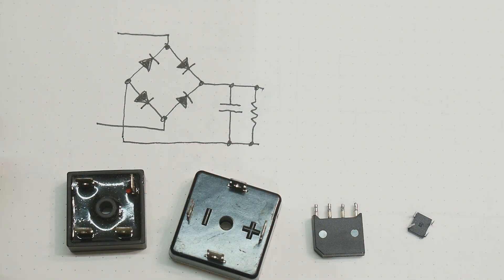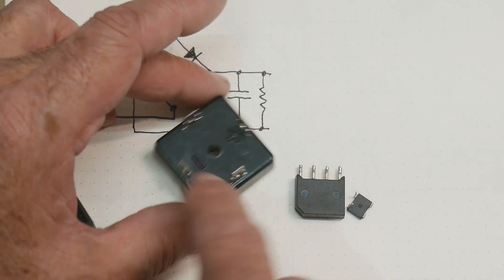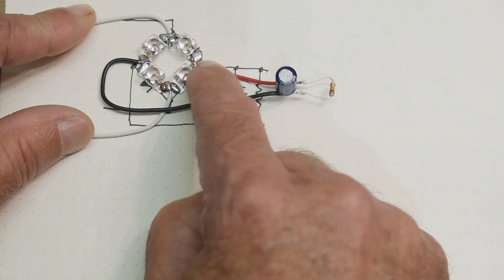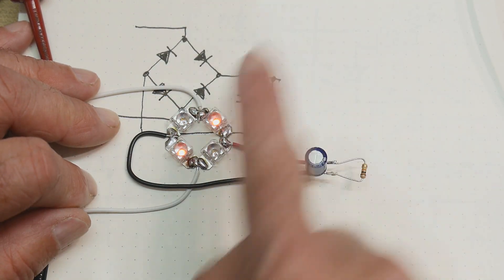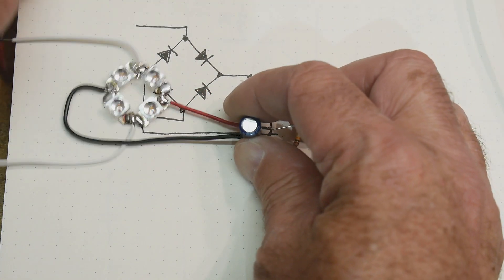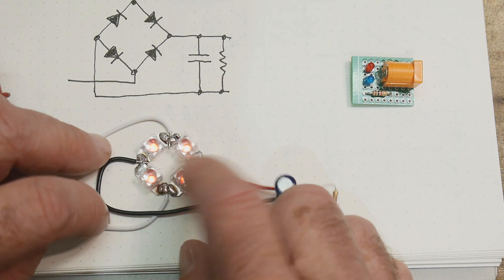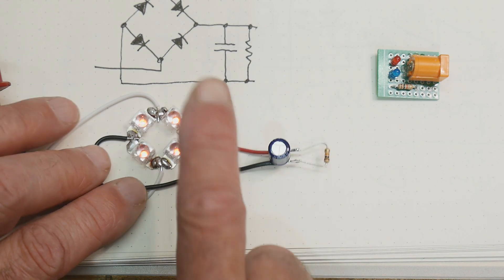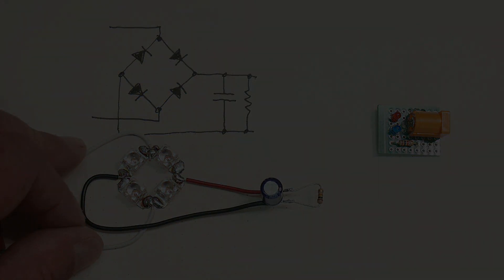#772 Basics: Bridge Rectifier Visualized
Episode 772
Don't forget the bridge rectifier has four diodes. I use a bridge circuit made of LEDs to show the circuit path.